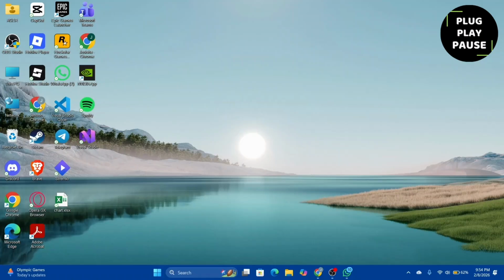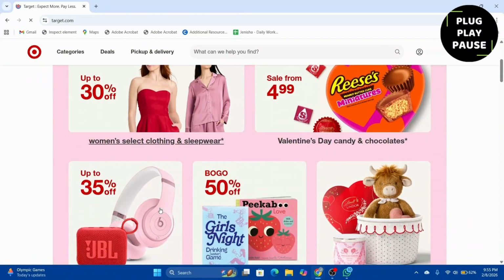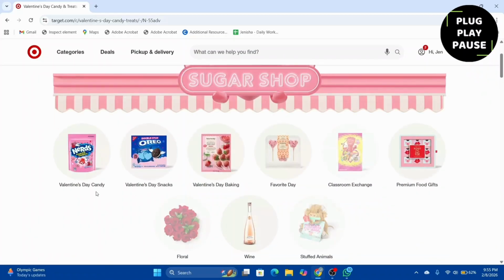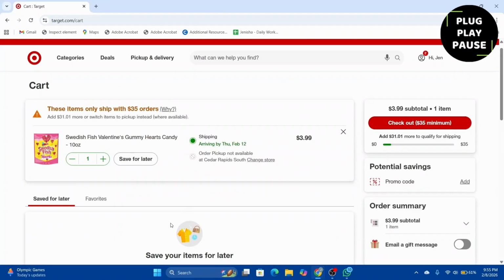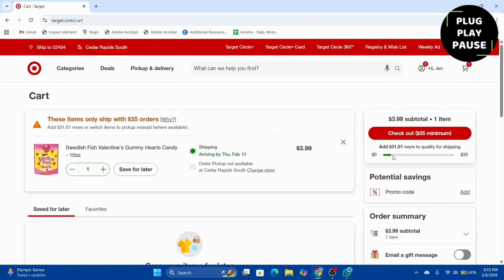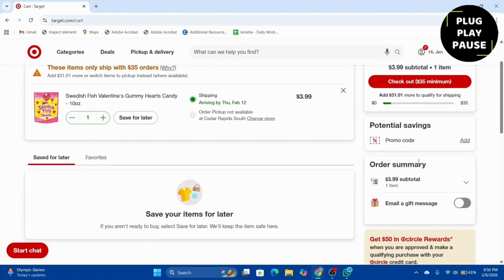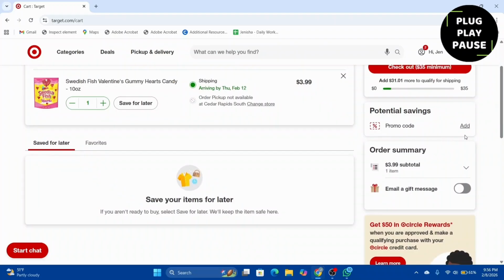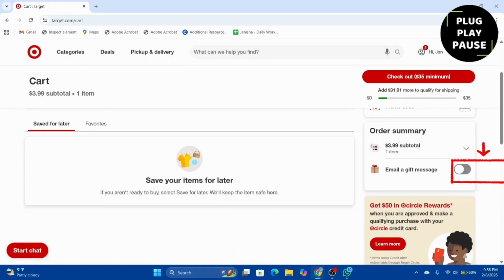HOW TO REDEEM TARGET CIRCLE REWARDS ON TARGET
Hello Guys,

If you’ve ever wondered how to redeem Target Circle rewards on Target, you’re in the right place! In this video, I’ll walk you through the easiest way to redeem Target Circle rewards at Target whether you’re shopping in-store or online. From unlocking and applying your Target Circle offers to checking reward balances, we cover everything you need to know about redeeming Target Circle deals, using Target rewards, and maximizing your savings with Target Circle. Whether you’re new to Target Circle or just want a step-by-step guide on how to apply and redeem your rewards, this tutorial makes it simple and stress-free.

In this video, you’ll learn:

How to find and view your Target Circle rewards

How to redeem Target Circle rewards in the Target app

How to redeem Target Circle rewards at checkout in-store

How to redeem Target Circle rewards when shopping online

Tips for stacking offers and saving more at Target

How to troubleshoot reward redemption issues